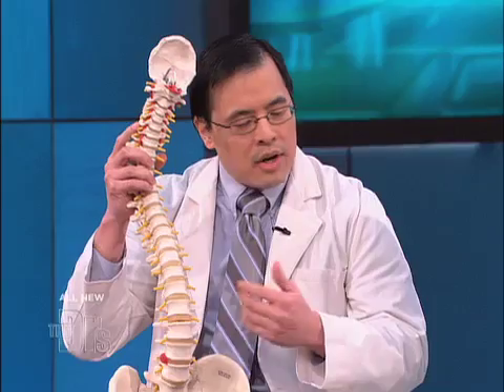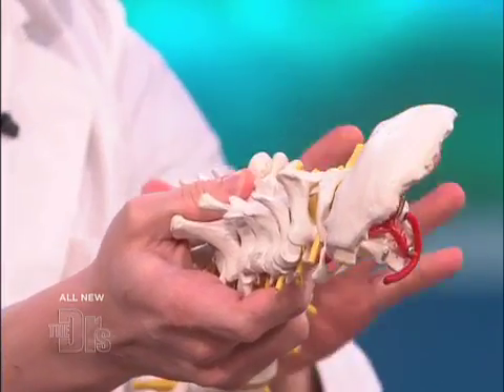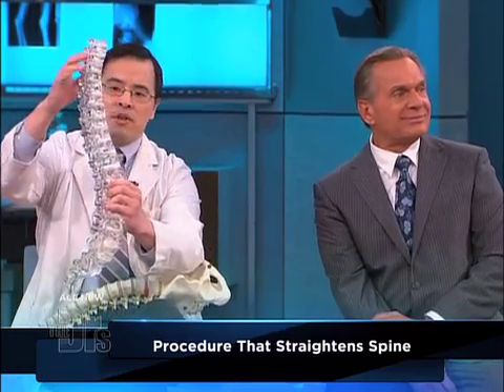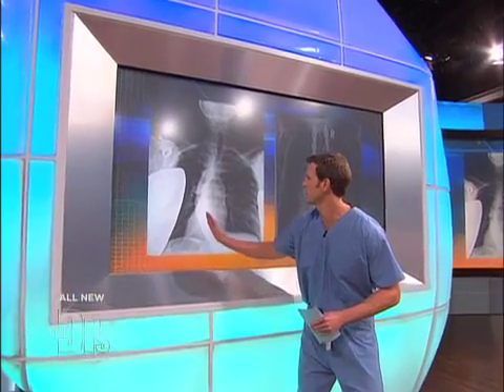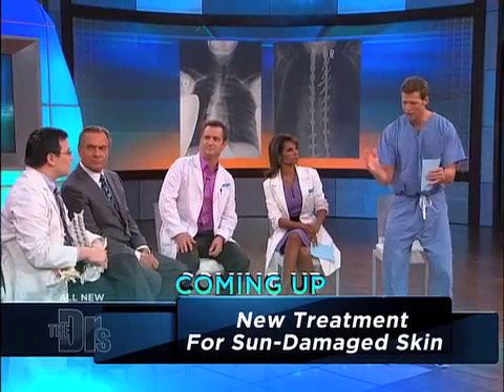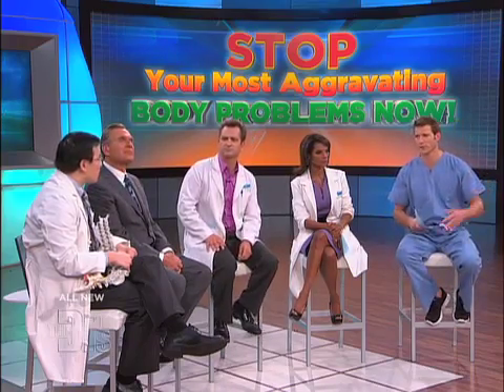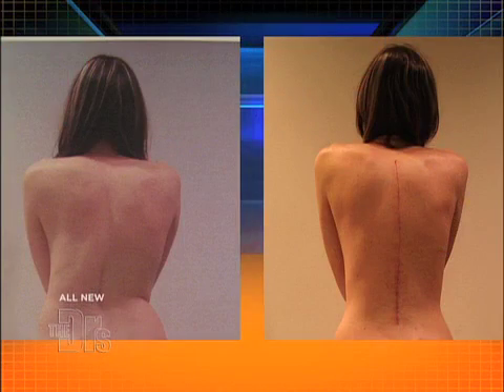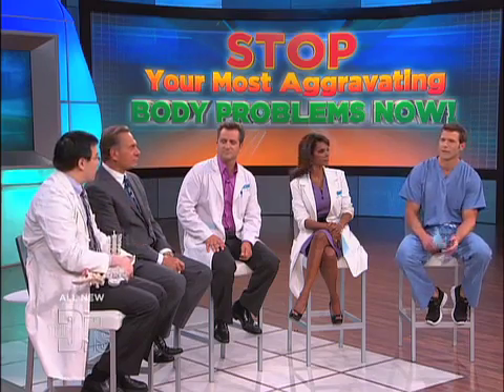Explaining Scoliosis Surgery Medical Course